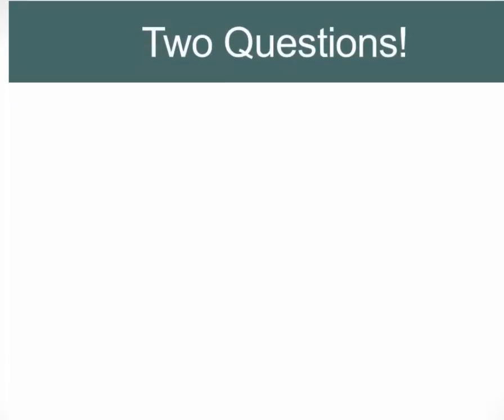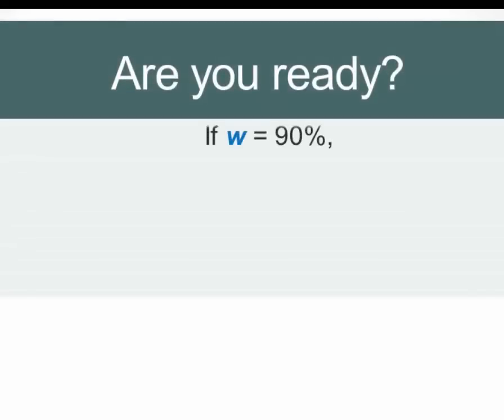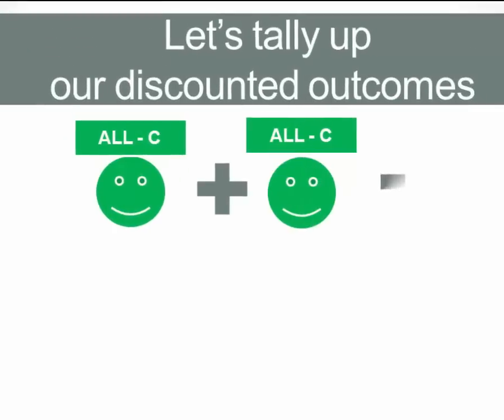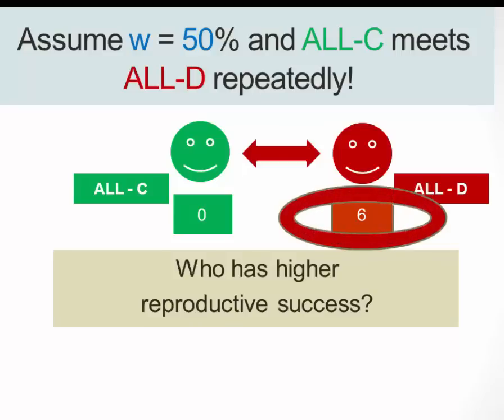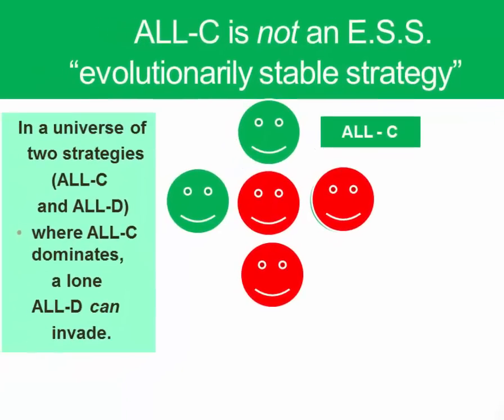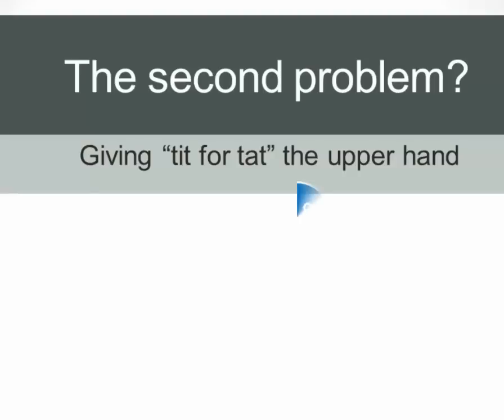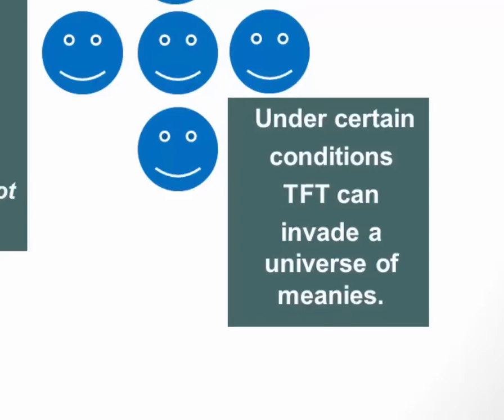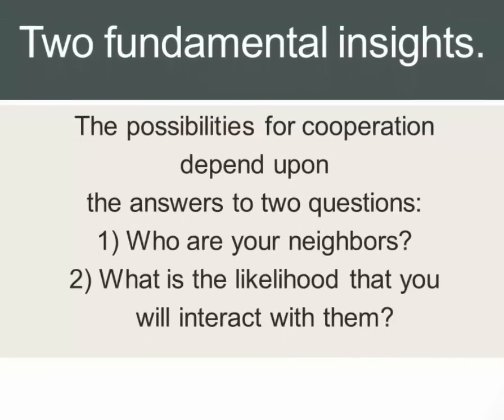What is "w"? From Hamilton's Rule to Axelrod's Rule, part three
Kendall House, Ph.D
Department of Anthropology